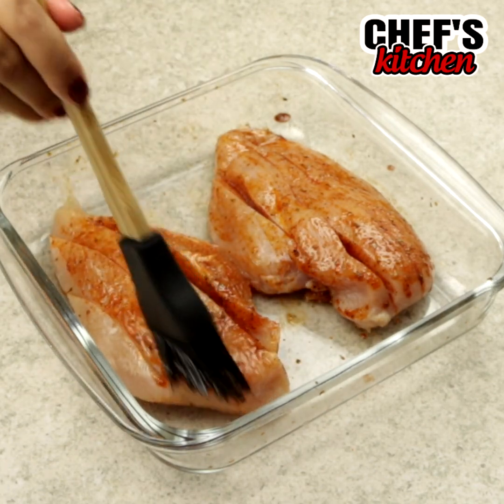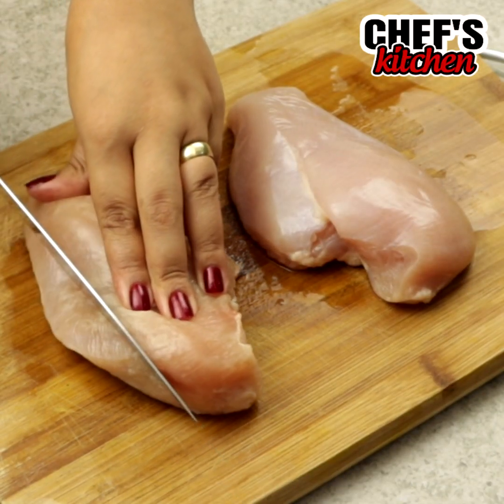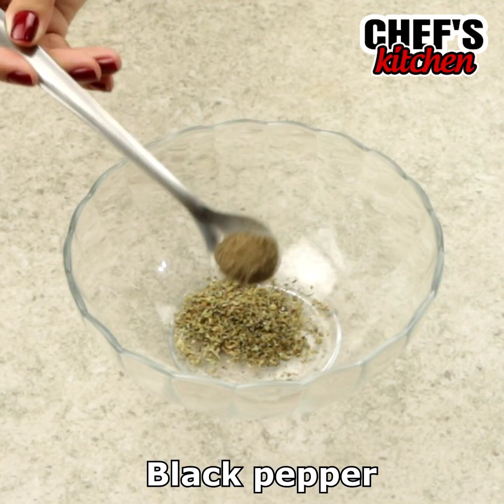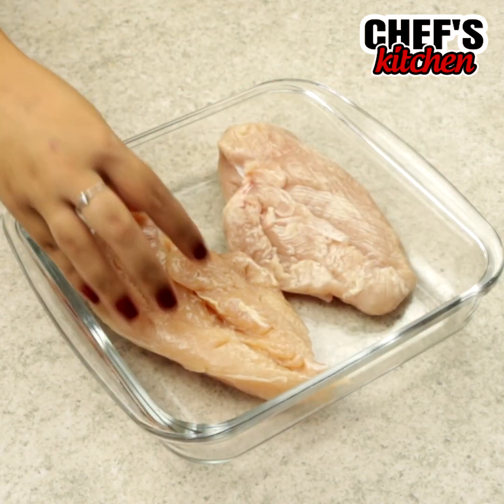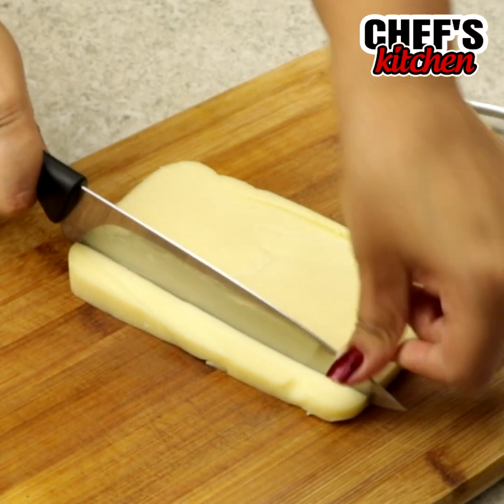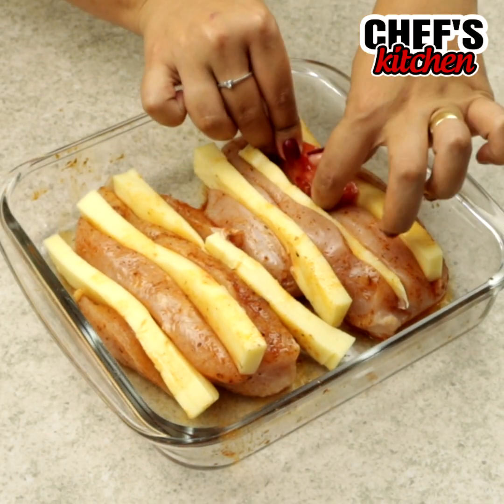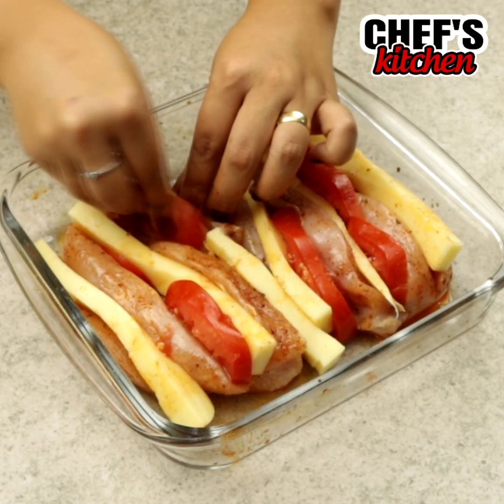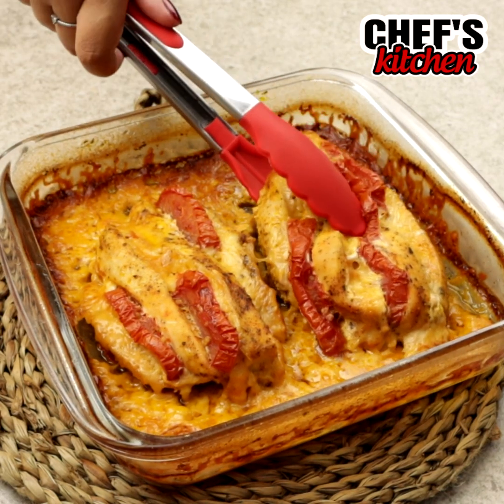An amazing chicken recipe for your lunch or dinner! Super easy and quick!